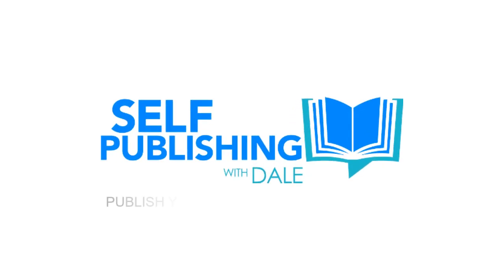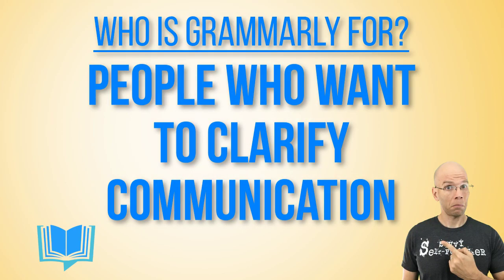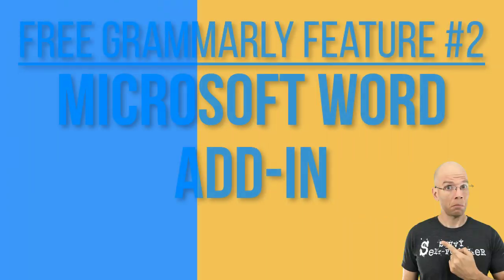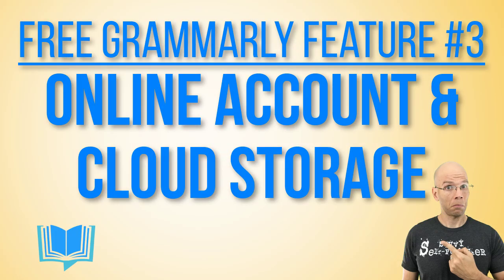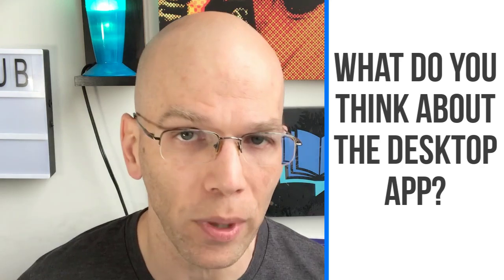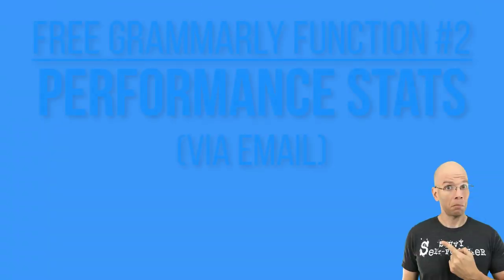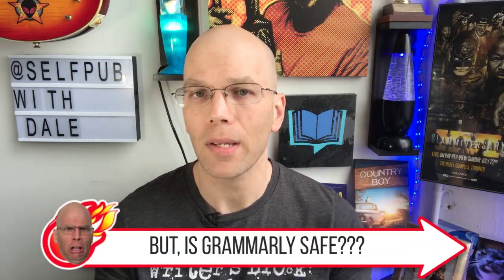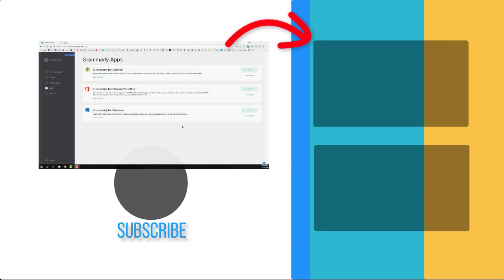Best Free Online Grammar Checker: Grammarly Review Free Version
Are you looking for the best free online grammar checker? And, is Grammarly free worth it? Then, you'll see why Grammarly free might be for you in this Grammarly Review Free Version video.

In this Grammarly review video, you'll discover:
• How effective the Grammarly spell check is
• The actual winner in Grammarly free vs premium
• If the Grammarly plagiarism checker is any good
• Who should use an online grammar checker and correction tool

If you want to get your hands Grammarly - the free or premium versions - head over to